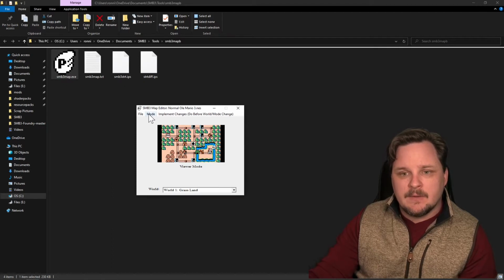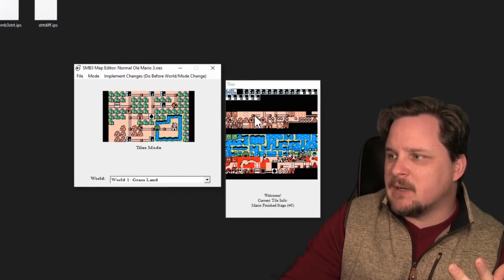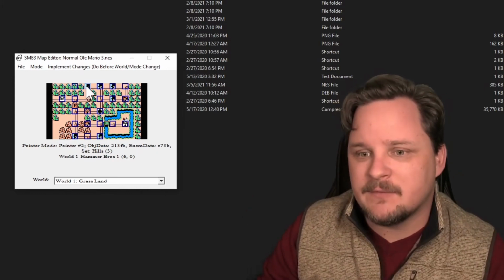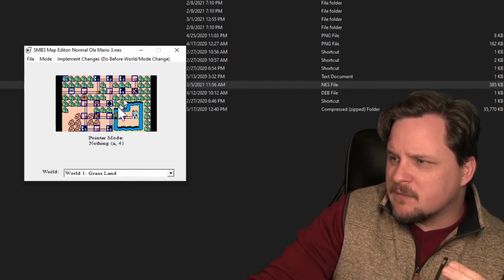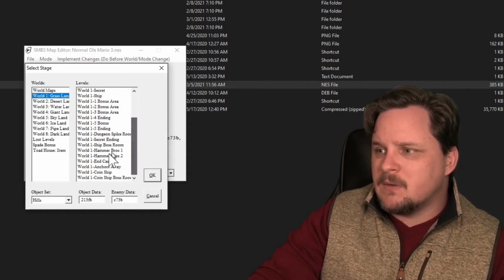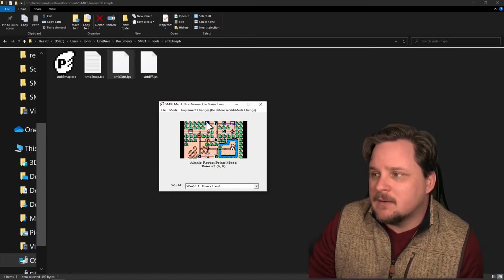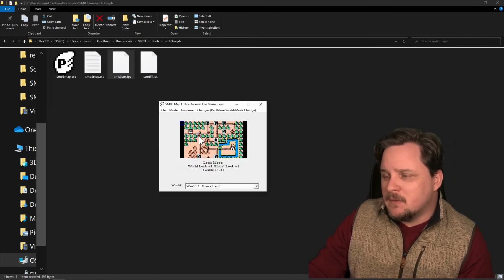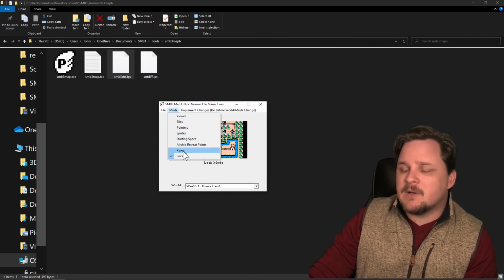Beneficii's SMB3 MAP EDITOR (part 1 of 2)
I walk through all the features of the standard map editor for Super Mario Bros 3 (NES version), with the exception of PIPES, which will be part 2.

Copyright-free Music: "I Want to Believe" - by StreamBeats.com